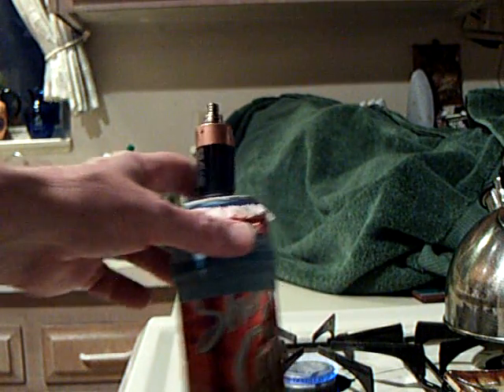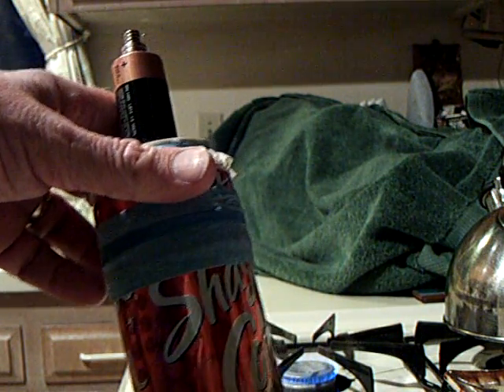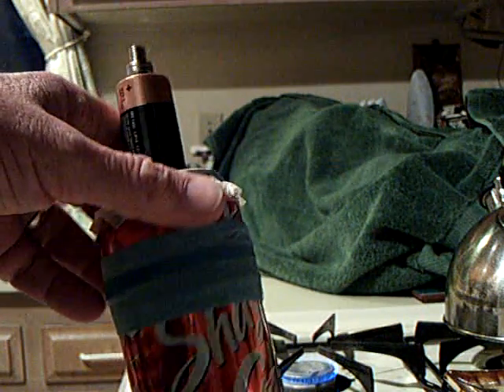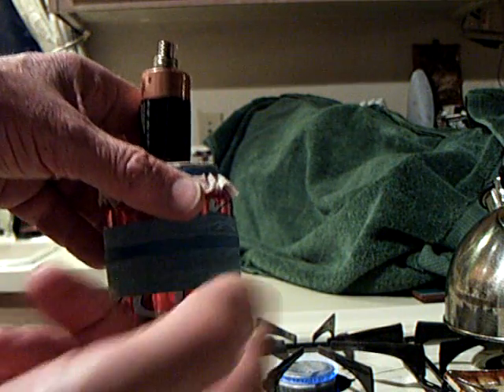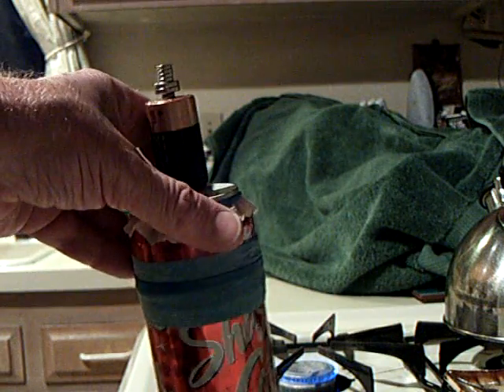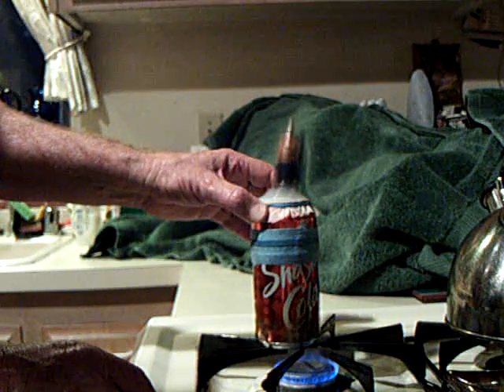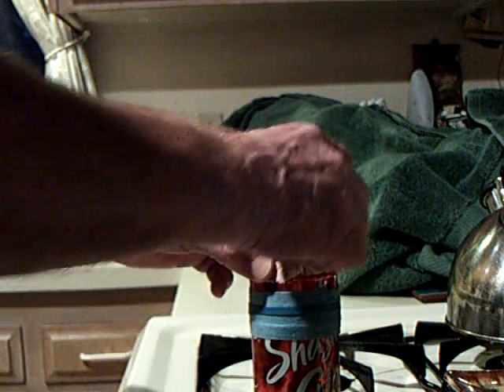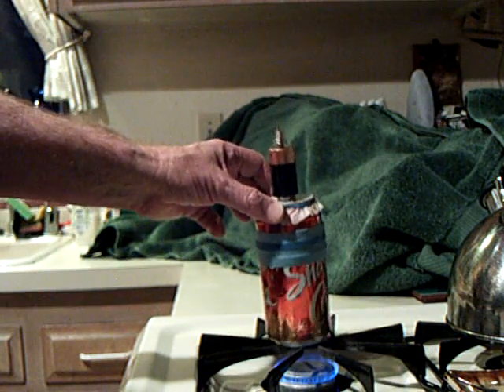Soda Can Free Piston Stirling Engine ---Running strong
This is my Soda Can Free Piston Stirling Engine with improved performance.